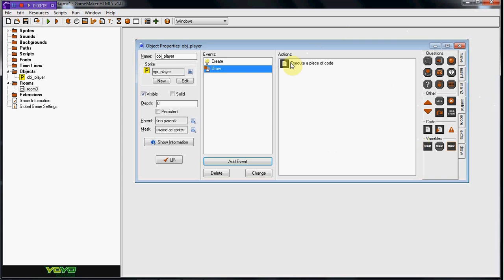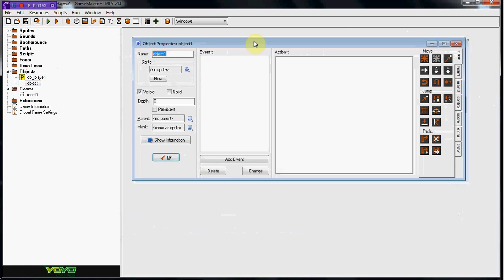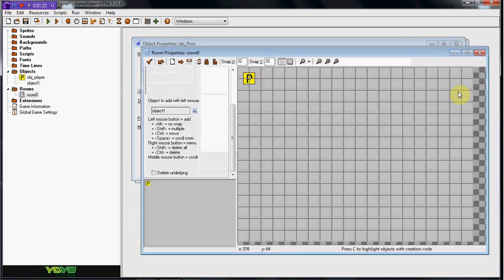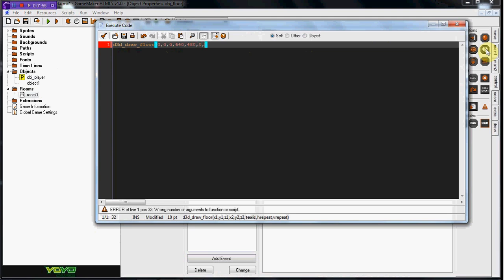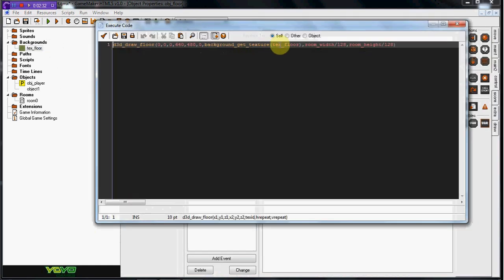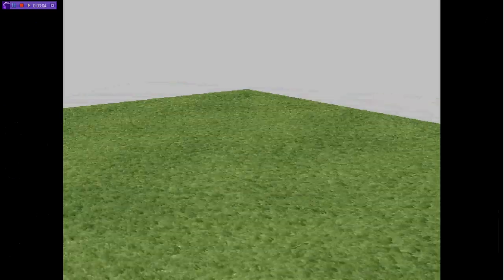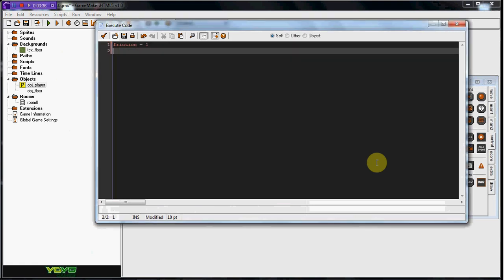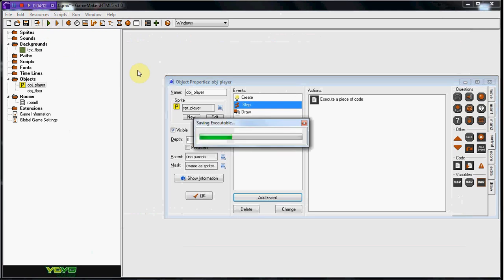Game Maker 3D FPS Tutorial Part 2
In this video we look at creating a 3D fps game in Game Maker, This is our second part of the series and can find the start of this series on my channel.